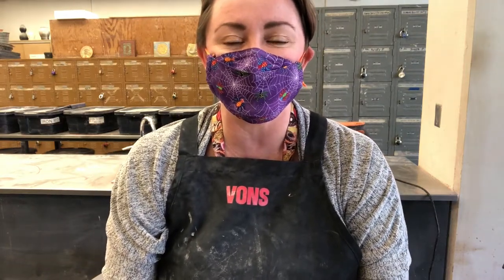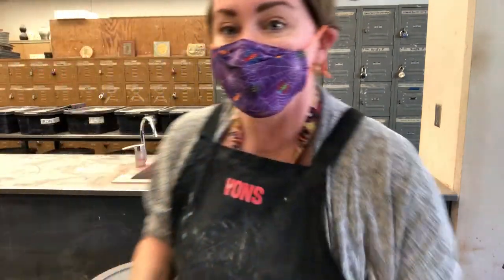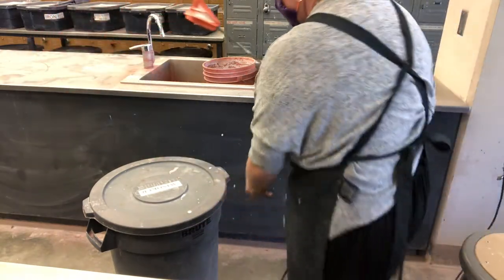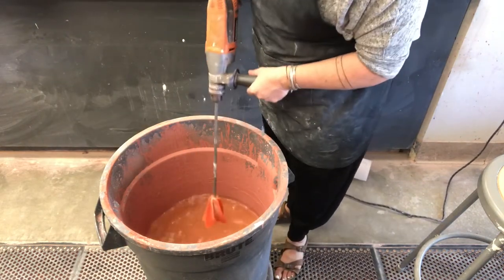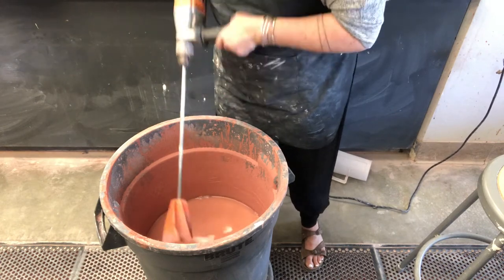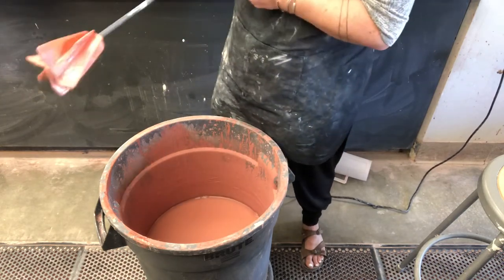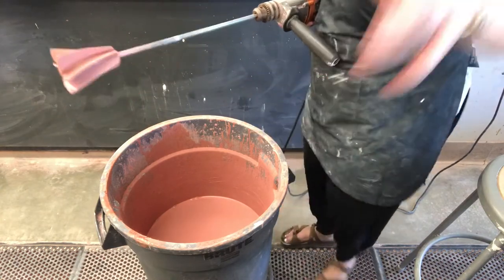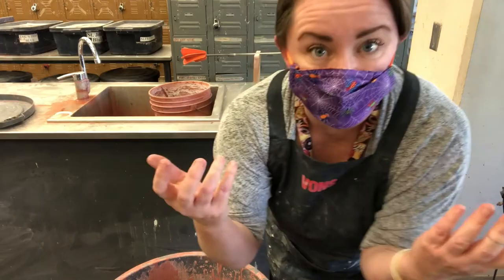Using a Drill to Mix Glaze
For Mt SAC (Walnut, CA) students learning to work in clay.  This video describes how to mix a glaze using a drill motor with a mixing attachment.